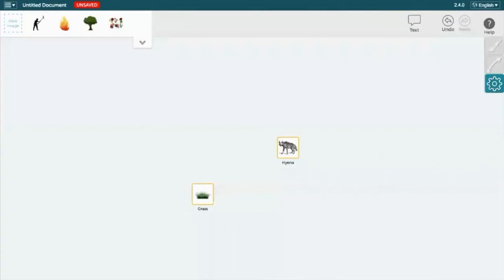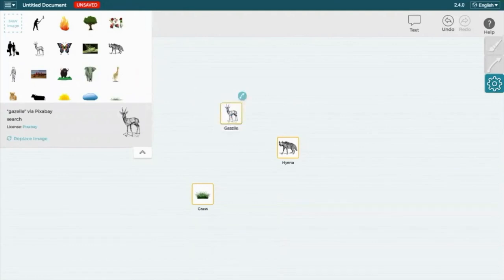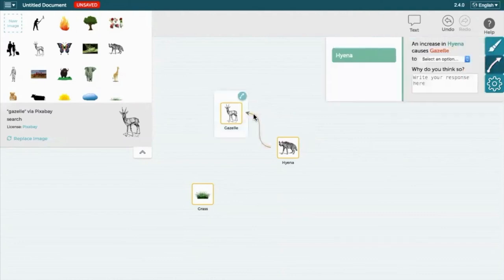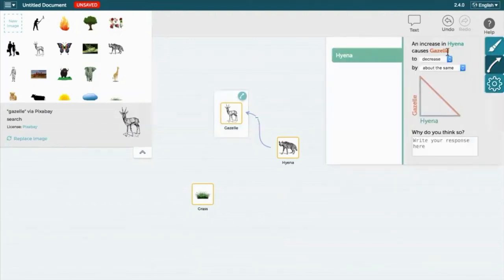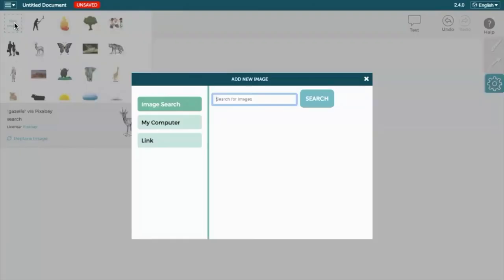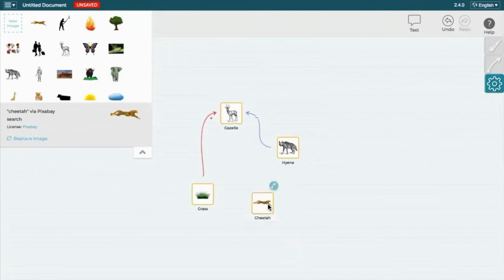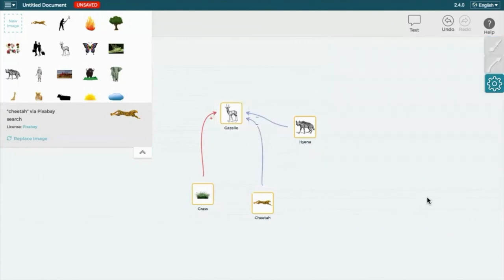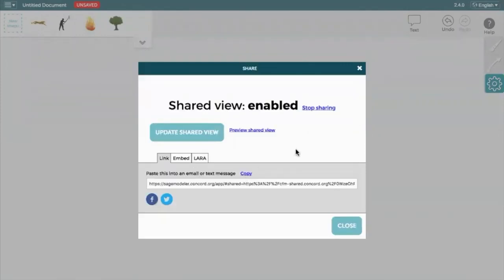B.1 Screencast for How to Create Initial Models in Sagemodeler Audio Description